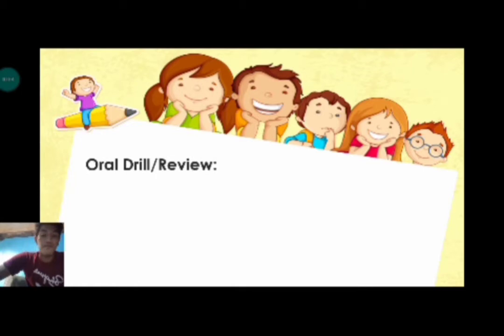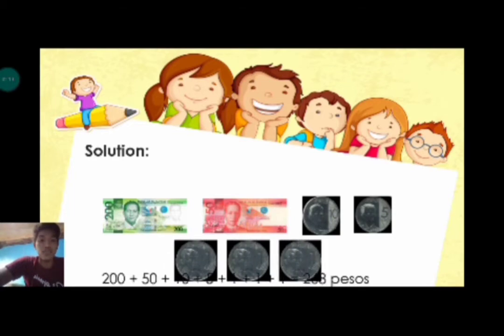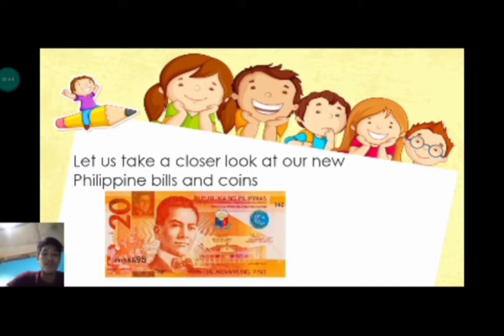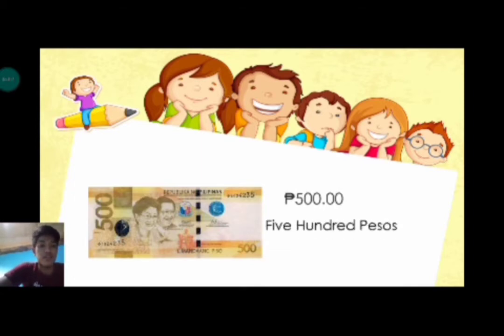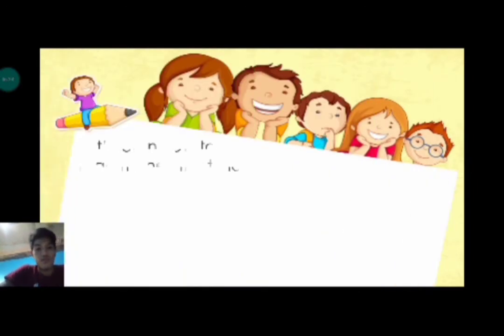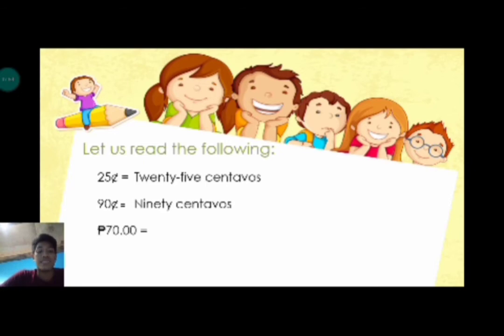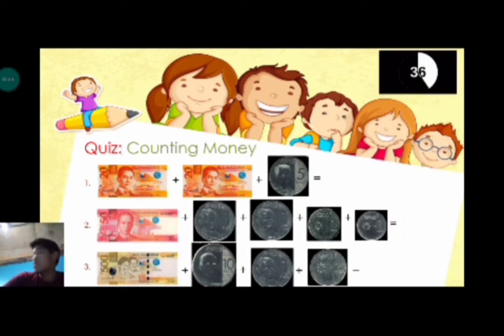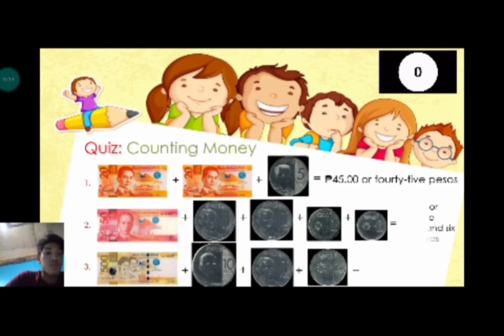Grade 2: Lesson Identifying, Recognizing, Reading, and Writing Philippine Money|By Catalino Pingue